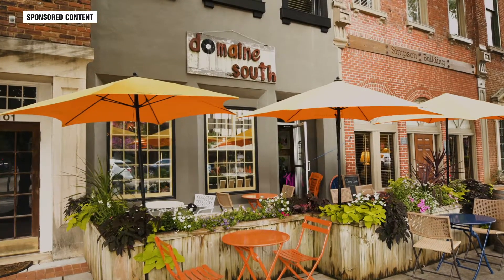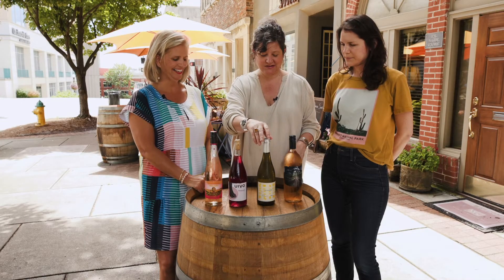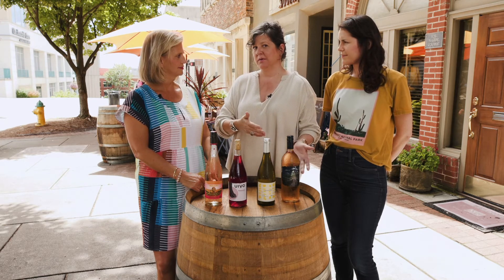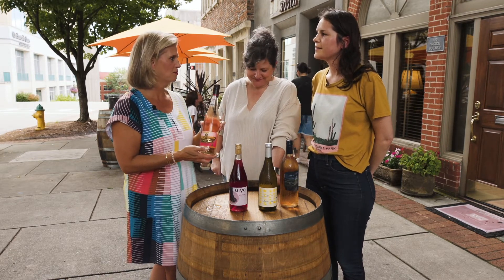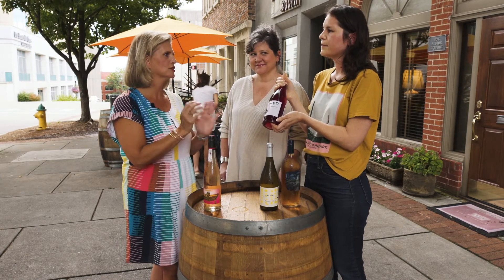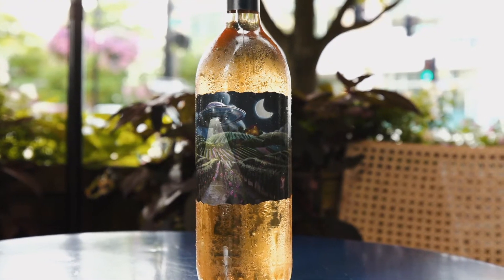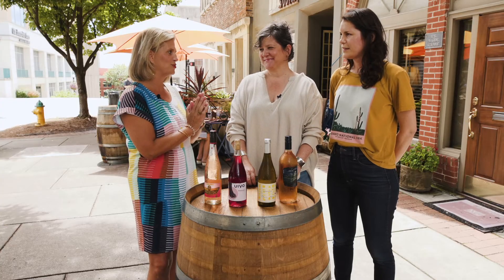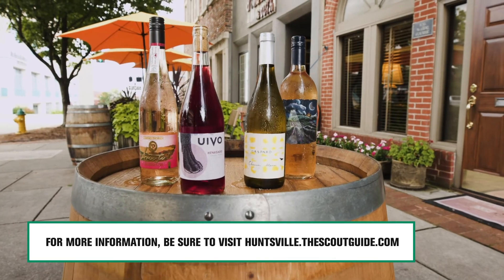SCOUTED | Refreshingly Fabulous Summer Wine Selections from Domaine South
Grab a glass and join Dawn on the latest episode of Tennessee Valley Living on WAFF 48 as she chats with Kristian Denis and Hazel Sikorski of Domaine South about their fantastic wine selections for porch time, poolside and perfect pairings with a charcuterie board! Cheers!